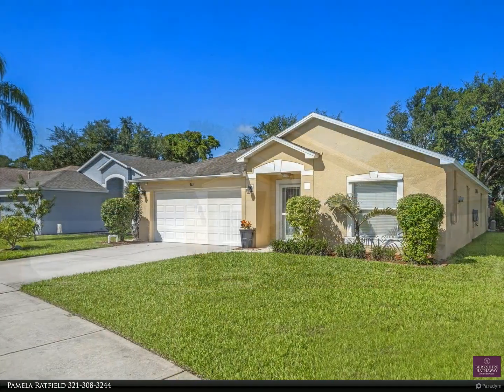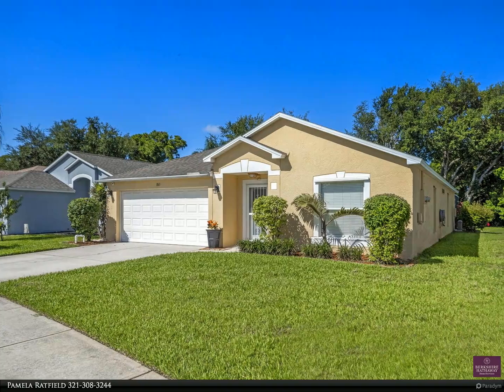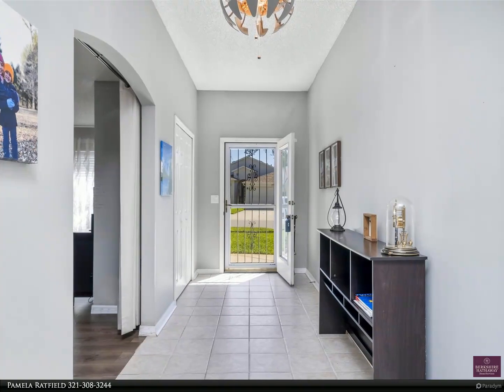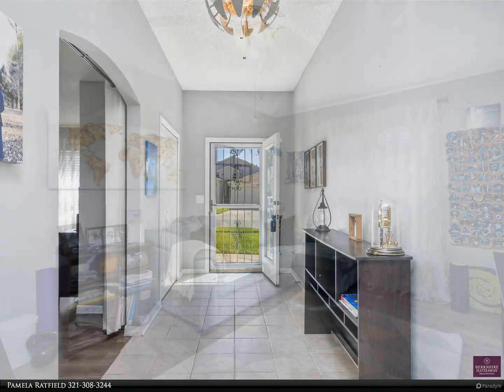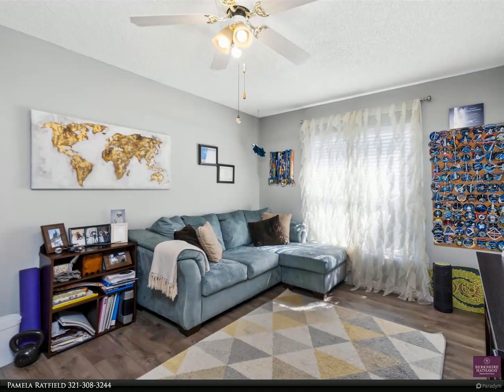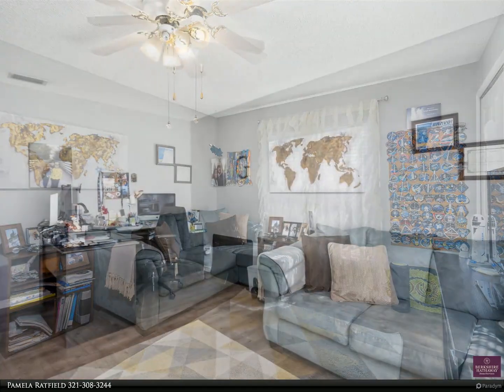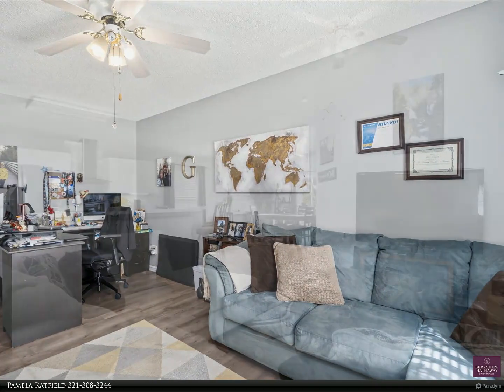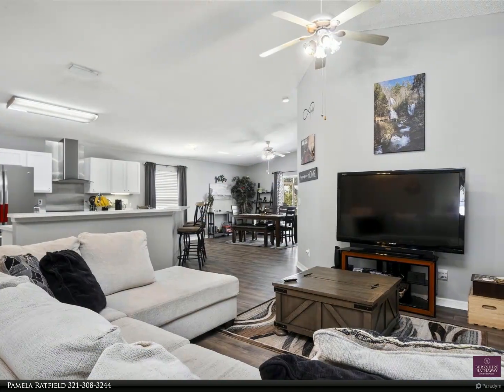Berkshire Hathaway HomeServices Florida Realty - 863 Villa Drive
Beautiful 3/2/2 Pool home in the Heart of Suntree. Come check out this beautiful home with a flexible floor plan that boasts vaulted ceilings. The current Office/Study with a closet can easily be converted to a spacious 4th bedroom. natural gas stove, roof 2018, HVAC 2016, and more. Life a breeze lounging poolside overlooking Suntree Forest. HOA covers lawn and exterior pest control. Great location for shopping, dining, and so much more.

2 full bath

Pamela Ratfield
Berkshire Hathaway HomeServices Florida Realty